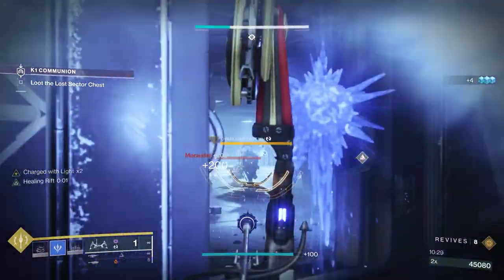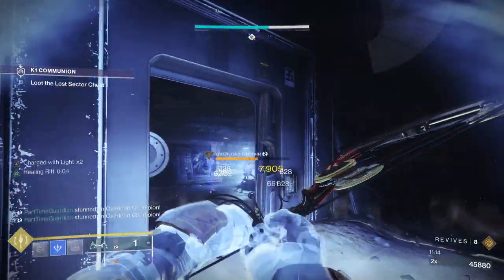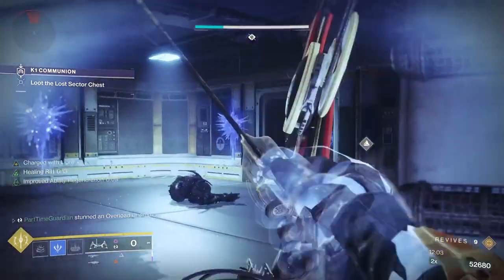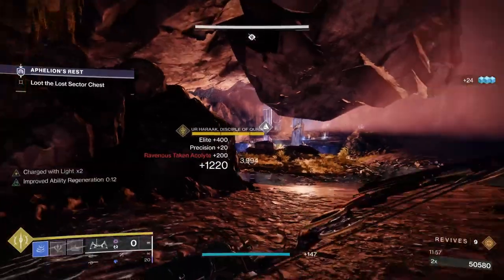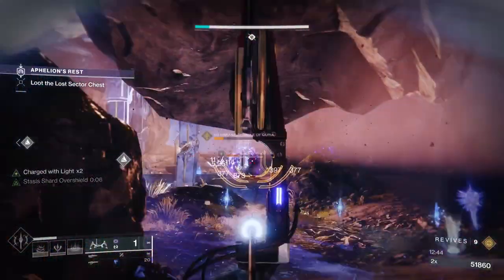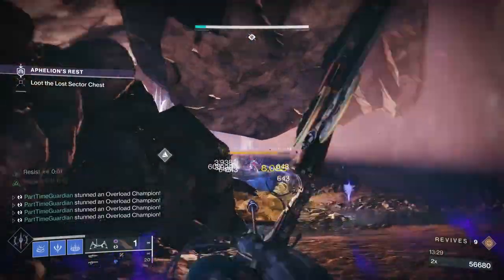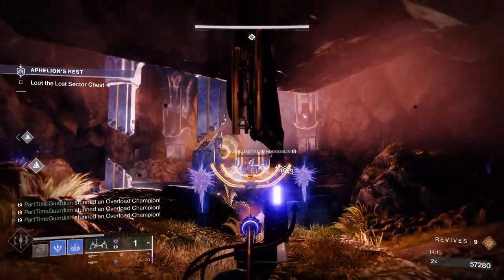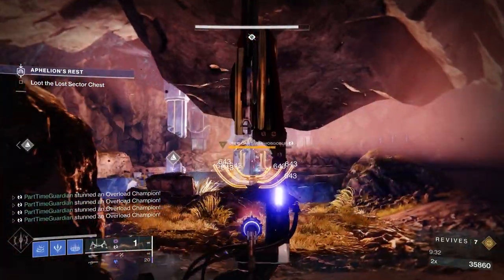Best solo build season 15. Complete any master lost sector.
Checkout this overpowered solo build for season 15.  No matter what solo pve activity your looking to complete in Destiny 2 this build will help you complete it.

Intro 0:00
Goal of Build 0:44
Subclass and Abilities 0:52
How they work together 1:49
Mods 2:15
Weapons 4:37
Bringing it Together 5:27
Outro 5:43